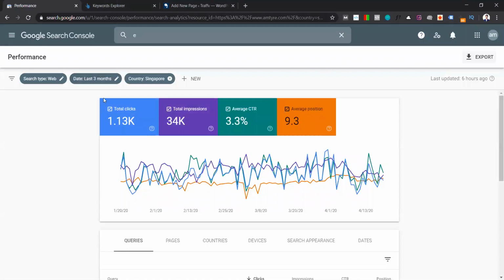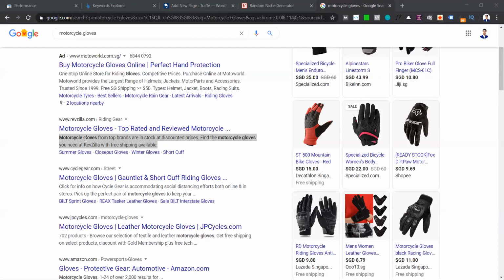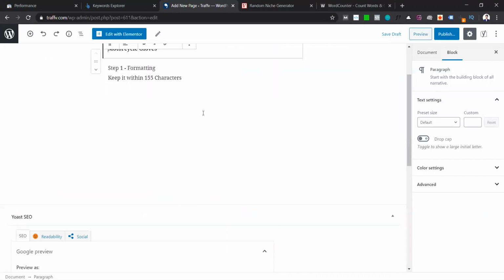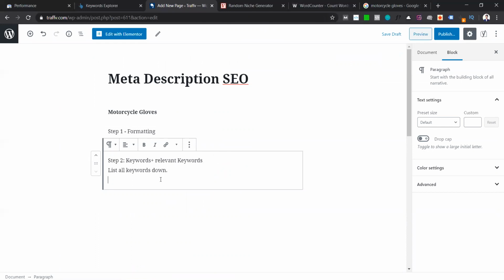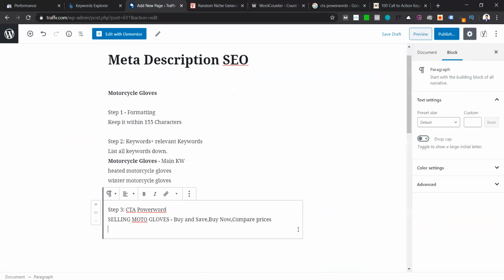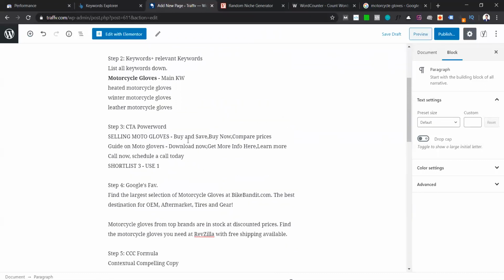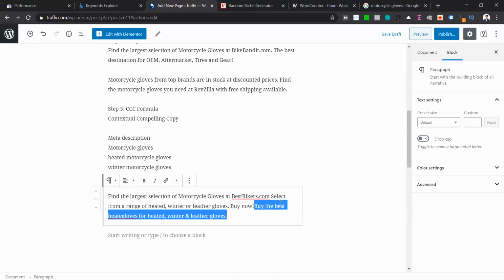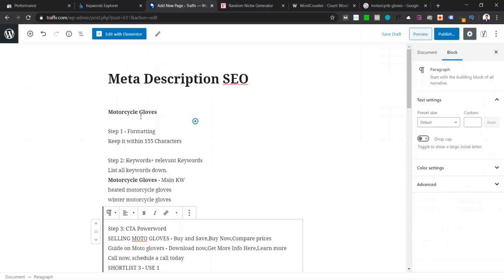Meta Description SEO: Write the Best Meta Description in 5 Steps (EFFECTIVE)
A better meta description means higher click-through-rate. And with higher CTR means more chance to rank higher on Google.

So if you are optimizing your website on wordpress or any other platforms, this meta description tutorial will show you step-by-step how to do it.

Firstly, formatting the meta description and making it look clear and precise instead of having truncation is important.

Next is using relevant+keyword pairings to make sure your description appears bolder as compared to the rest.

The CTA powerword is used to drive CTR by giving instructions to the users.
Take a look at Google's favourite now on page 1 and scope out the description that you think is the best and most contextual to your page.

Last but not least, writing your copy using the CCC formula.

You'd have learned how to write the best meta description, but only for now because the "best" changes over time.

What works now might not work next month or the month after.
So make sure to track your CTR and go through these steps again with different variations.